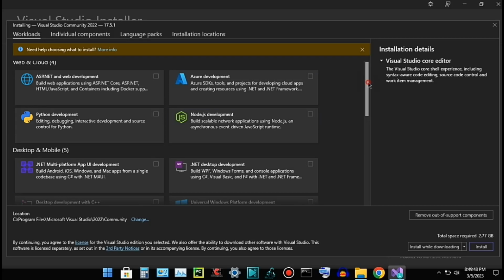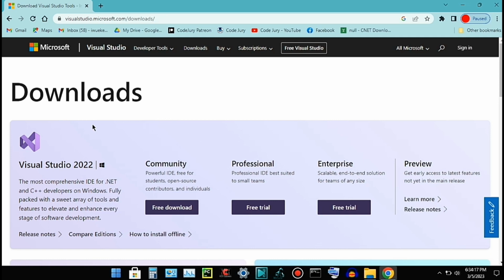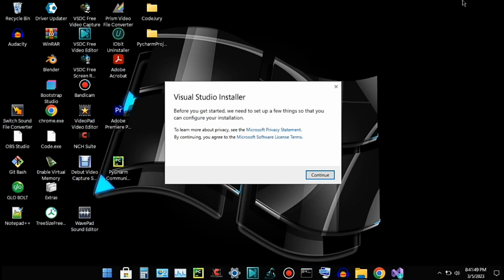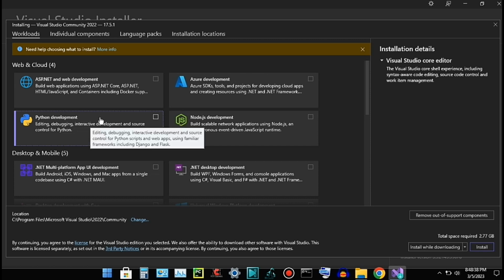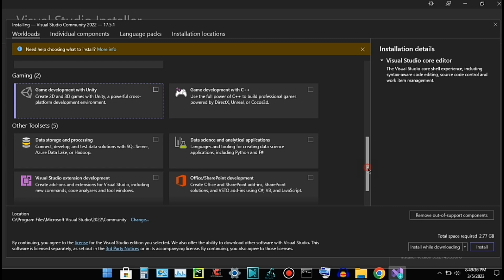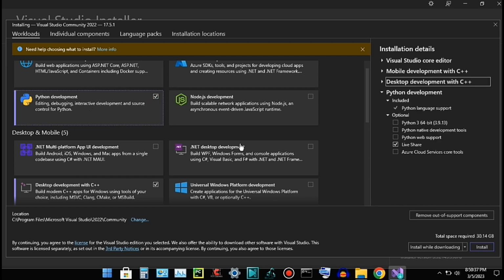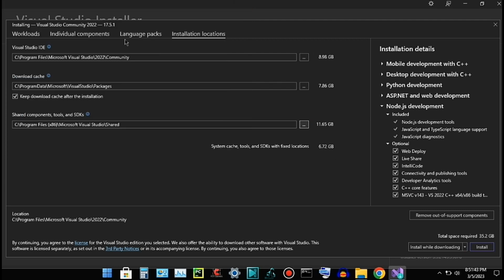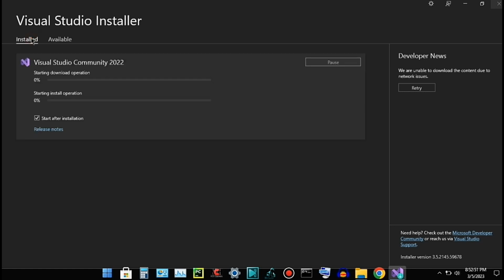How to Install Html, C++, Python, Java, Linux with VS Installer on PC/LAPTOP/DESKTOP | 2023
This Video will show you how to install html, css, python, javascript, linux and java tools on your pc or laptop. With the vs code installer, you can build and test mobile applications, system software, games, run scripts and develop web apps all for free..

My name is Godswill. I am an engineer, i am also a computer Programmer. Iam an expert in programming & web development, and i am glad to help you know asa much as you can about programming.

THURSDAYS:  (9: 00 am)
SATURDAY'S:  (12: pm)